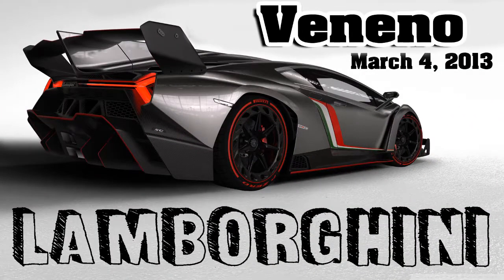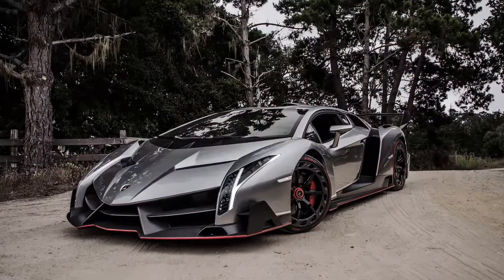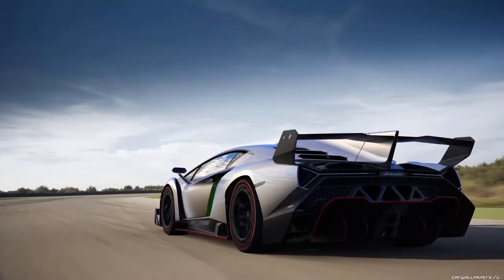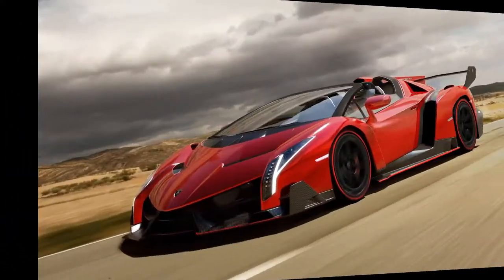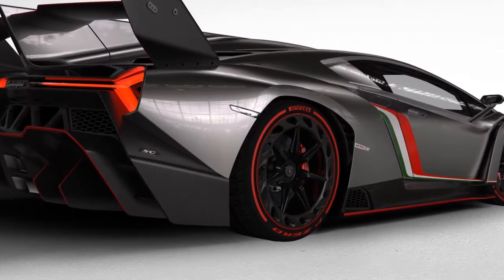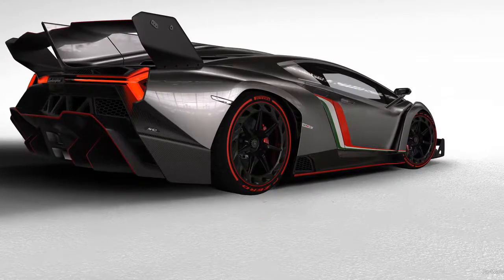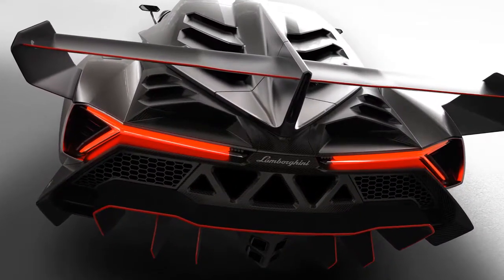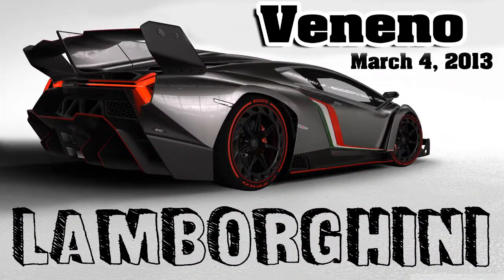Lamborghini Veneno (March 4, 2013)